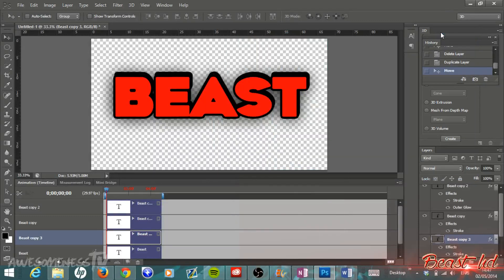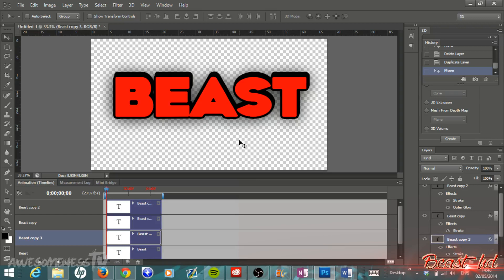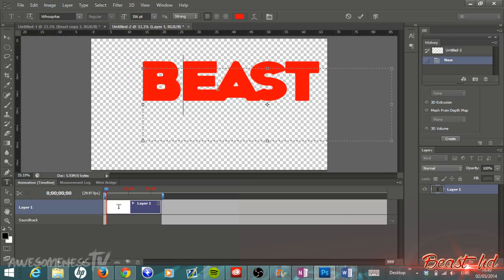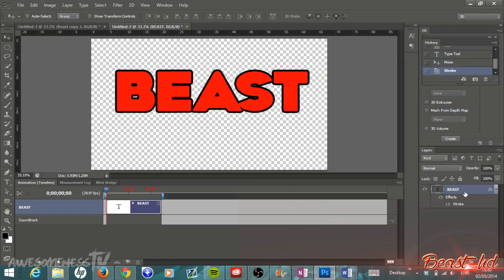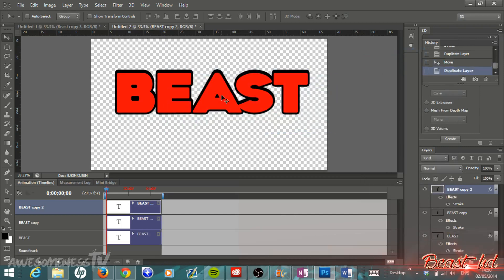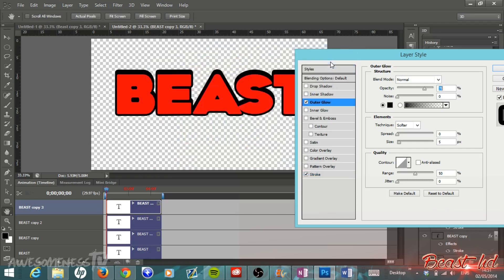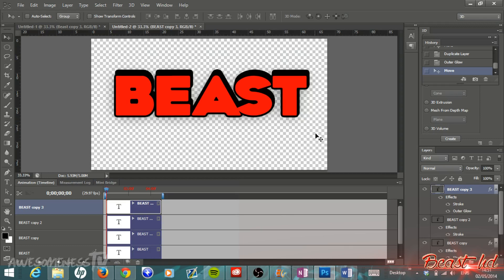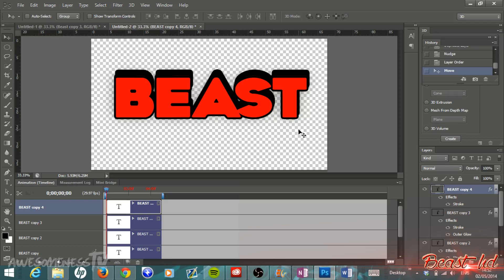Tutorial - How to Easily Create 3D Text Without Using Extrude To 3D (Photoshop CS5/CS6)